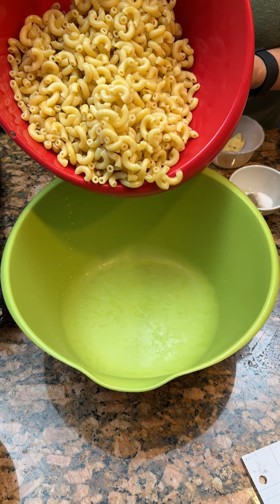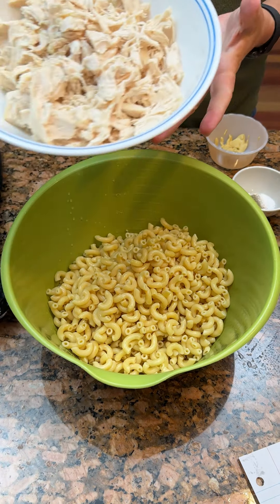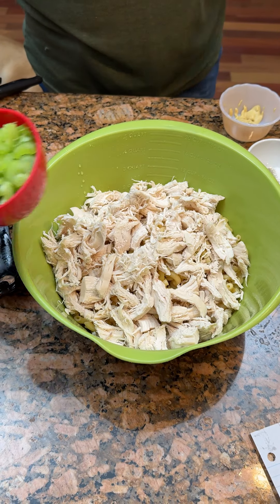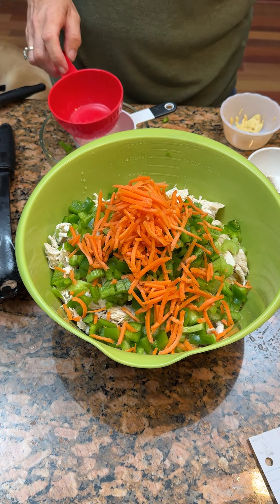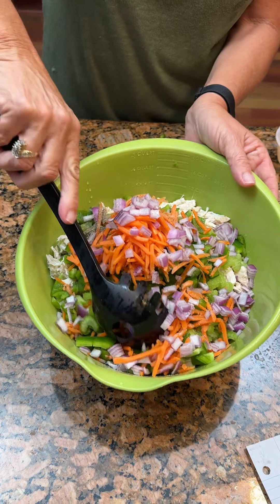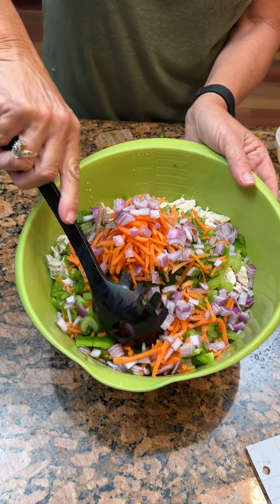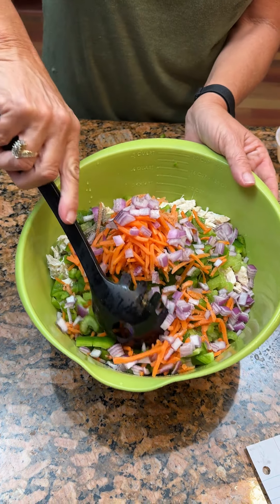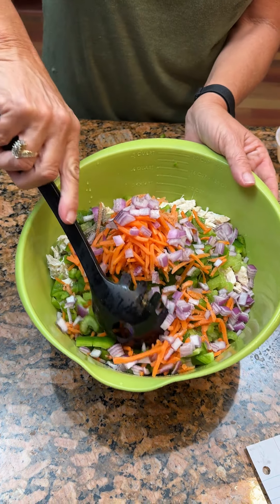Chicken Macaroni Salad 😋